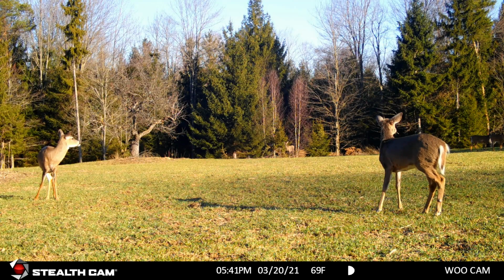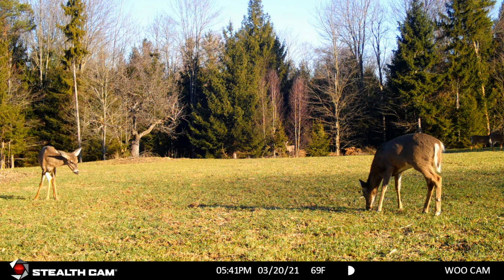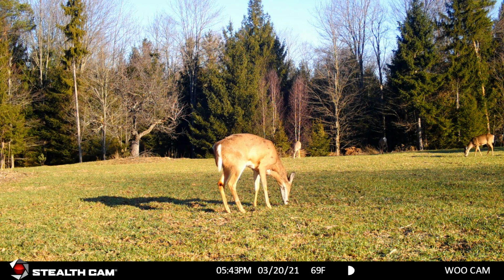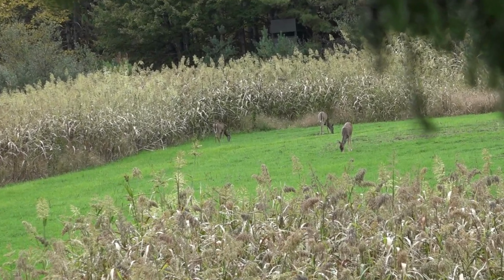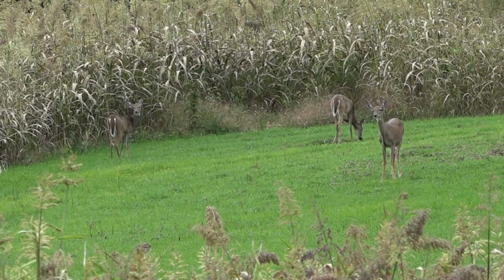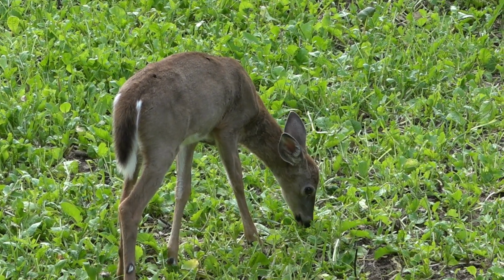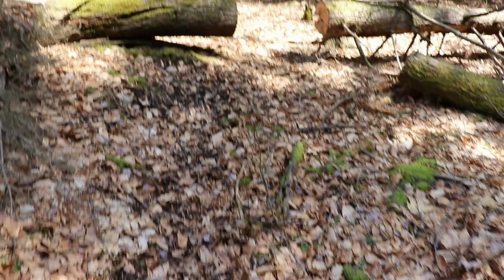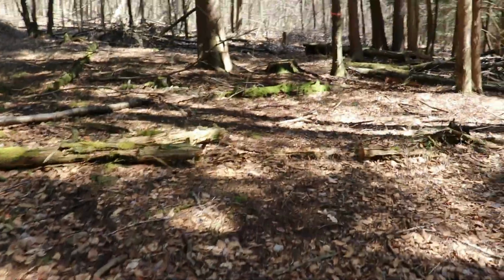INCREDIBLE Ways To Attract Deer To Your Property 2021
These methods work when followed. Attracting deer is not rocket science but does take a little effort. I have made several videos on How to attract deer to your property so hopefully this gives you some more ideas.